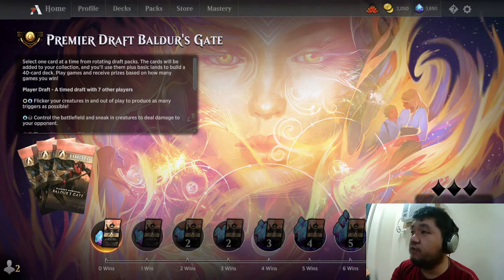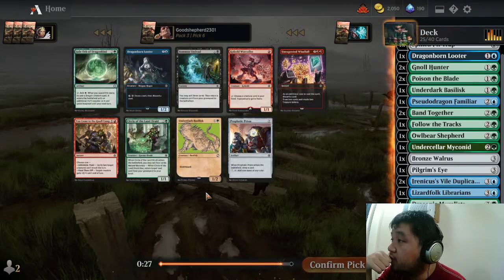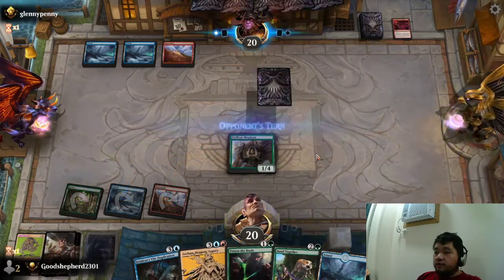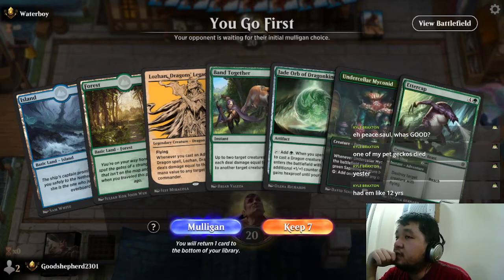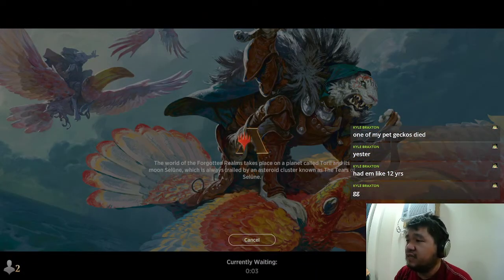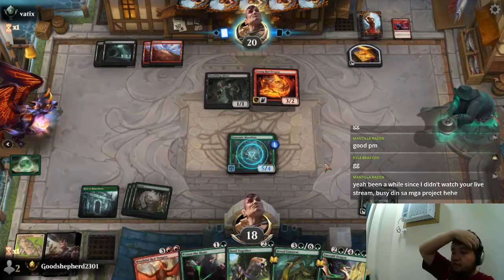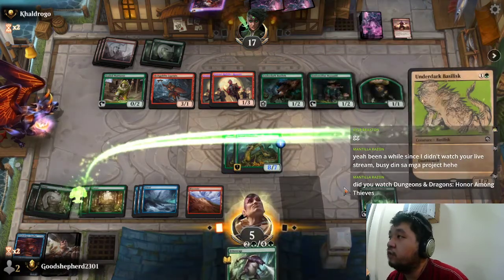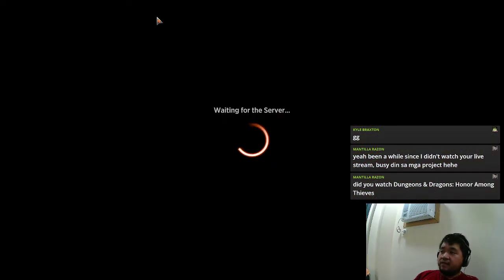MTG Arena Run: Premier Draft of Baldur's Gate: Repeating Ourselves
In this episode, we draft Baldur's Gate once more, and we end up in green-blue once more... okay, we manage to add a little red splash. How does our deck fare this time?